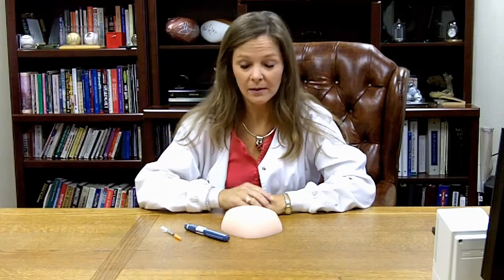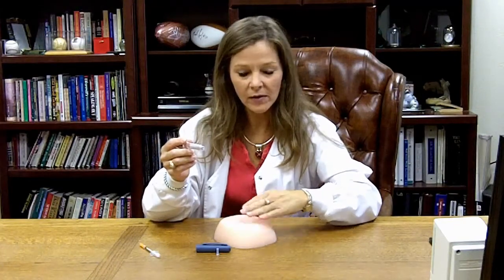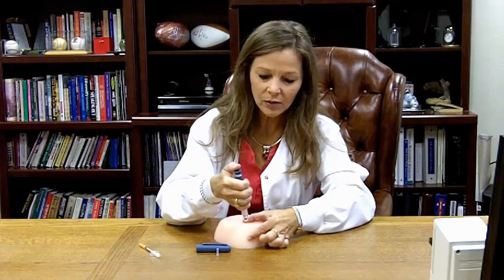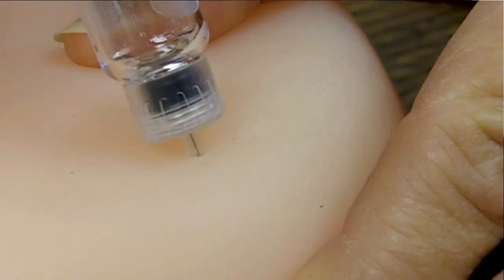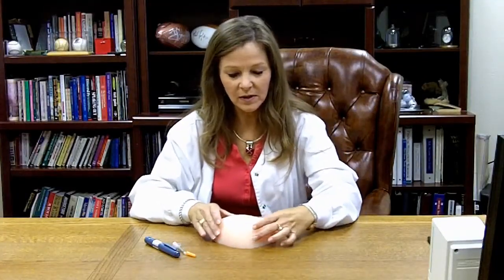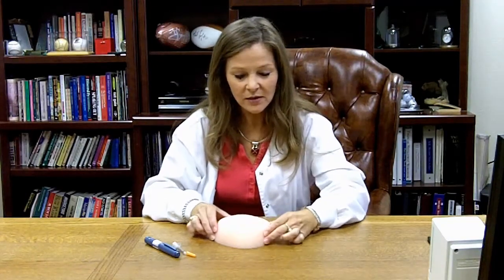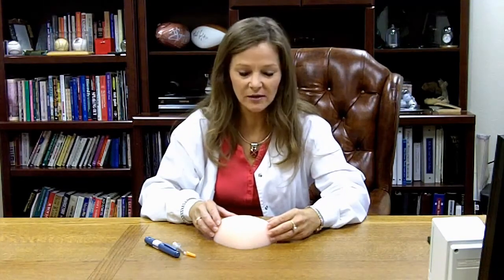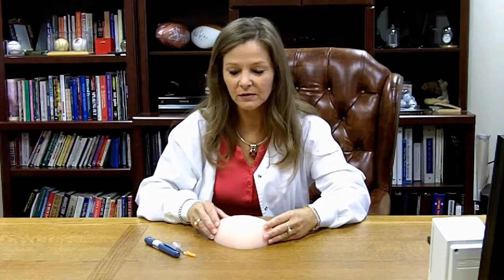Тренажер внутрикожных, подкожных и внутримышечных инъекций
Тренажер предназначен для практики внутрикожных, подкожных и внутримышечных инъекций, неоднократно подвергая модель до сотни проколов не показывая отверстия от проколов. Поставляется с чехлом.